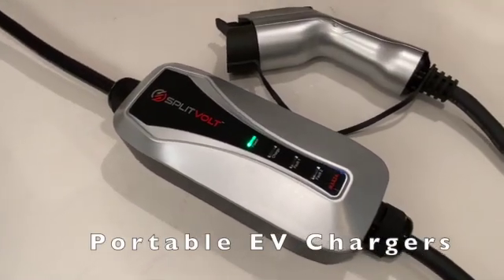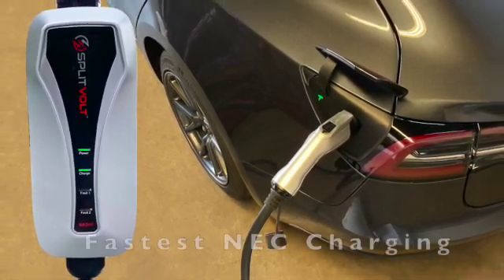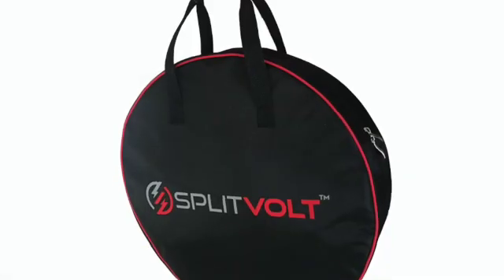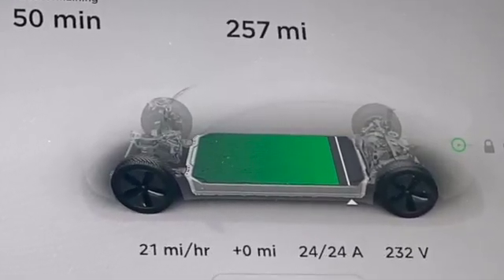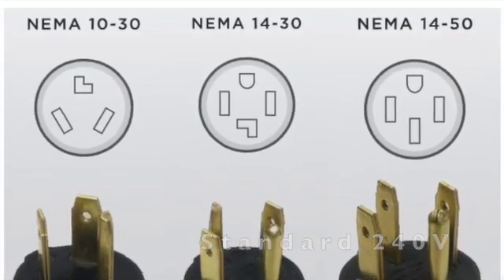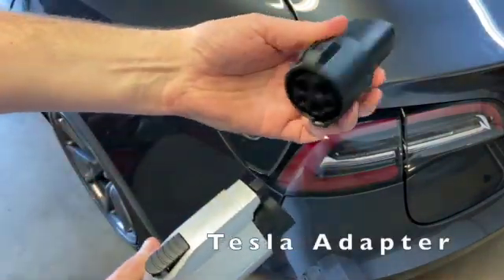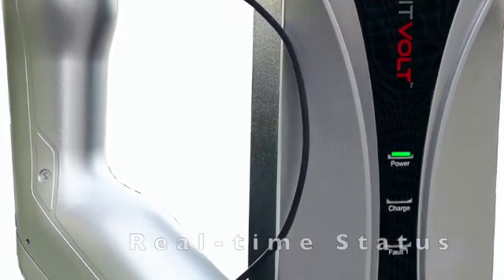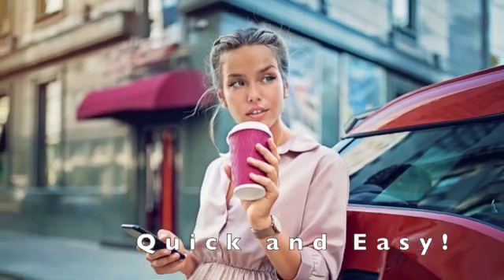Splitvolt Level 2 EV Chargers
Splitvolt portable EV chargers have the fastest NEC-safe charging rates for standard 220-240V Level 2 circuits, at the lowest price and greatest value on the market today.

They use 100% Copper wiring for the highest quality and safety, and connect to all standard U.S. electric vehicles using standard J1772 charging handle, and supports standard NEMA 10-30, NEMA 14-30 or NEMA 14-50 household 240V outlets.  The chargers also support connection to the standard Tesla handle adapter.

See our other videos or website for additional products offered by Splitvolt:

Splitvolt also offers a unique Splitvolt Splitter Switch which allows you to automatically and safely share an existing 220V - 240V dryer circuit with your Level 2  EV charger.

For added convenience and flexibility, Splitvolt also offers a family of 100% Copper, 240V Extension Cables and Adapters.